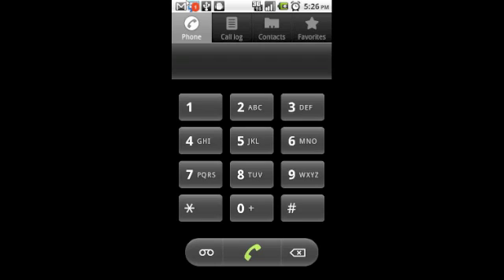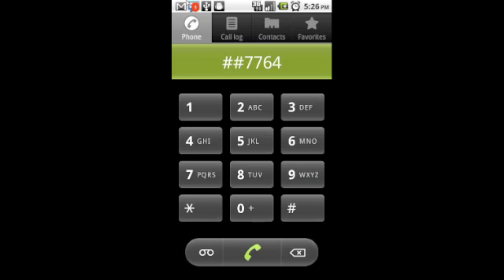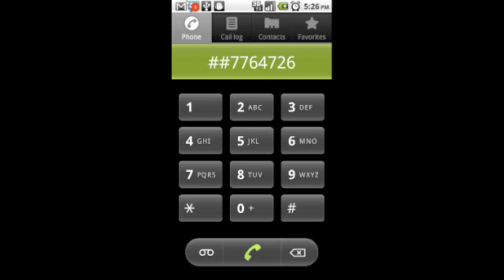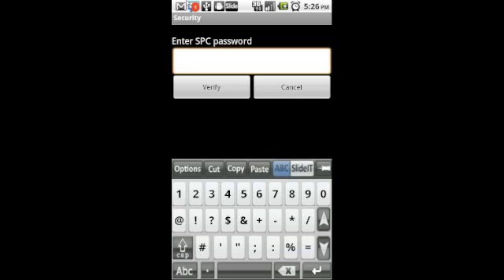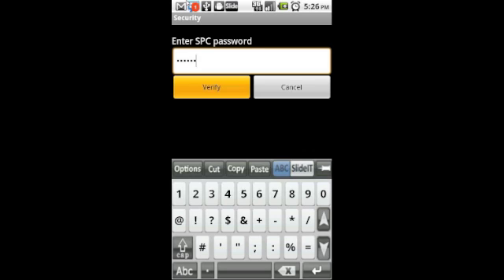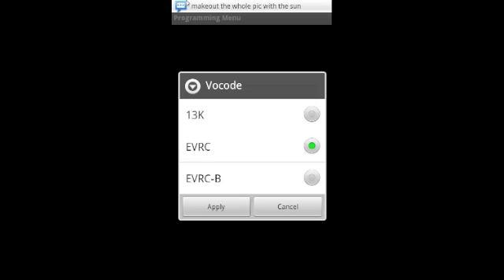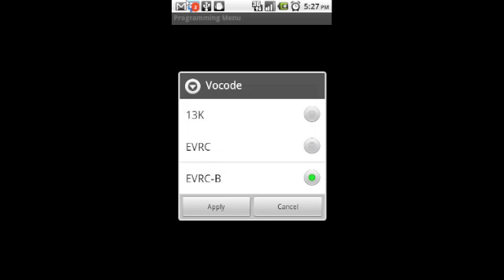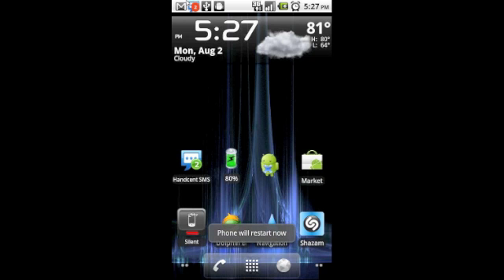How to Unlock the Secret Programming Menu on the Motorola Droid! Improve Call Quality!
A video tutorial on how to unlock the secret programming menu which lets you greatly improve the call quality on your motorola droid